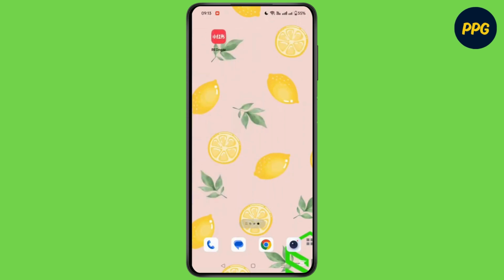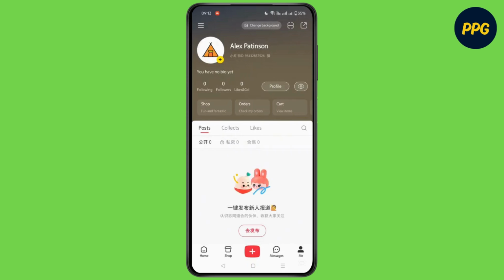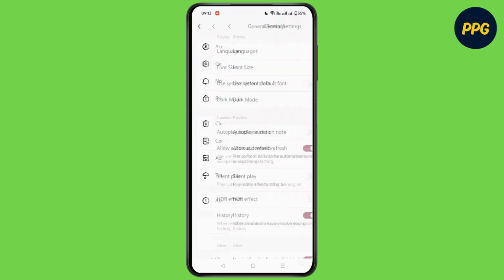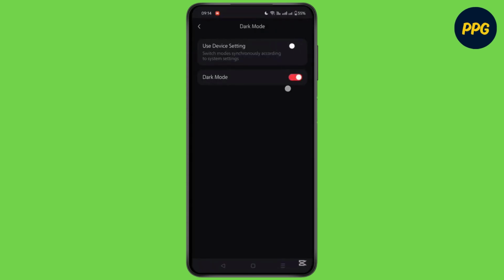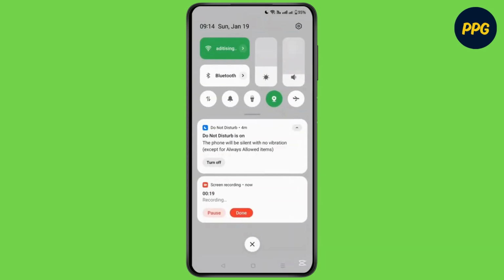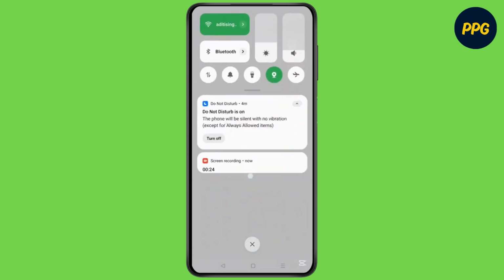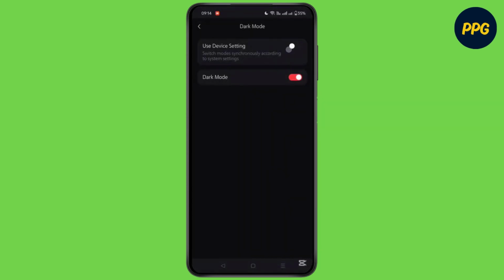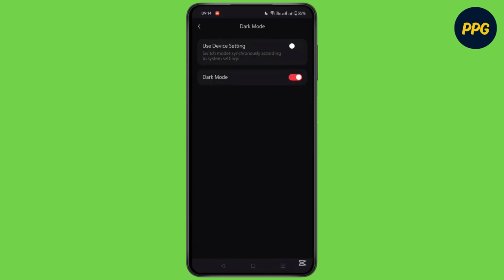How To Turn On & Off Dark Mode On Rednote App ?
Hello Guys,

Welcome to our step-by-step guide on "How To Turn On & Off Dark Mode On Rednote App"! If you're looking to customize your Rednote app experience, switching to dark mode or returning to light mode can make a huge difference in usability and comfort. In this video, we’ll show you exactly how to enable and disable dark mode on the Rednote app, offering you a more personalized experience, whether you're using it during the day or at night. Follow along and learn how to easily toggle between modes and enhance your app experience.

In this video, we will show:

How to turn on dark mode in Rednote app
How to turn off dark mode in Rednote app
Steps to enable dark mode on Rednote app
How to switch between light mode and dark mode on Rednote
Customize your Rednote app theme